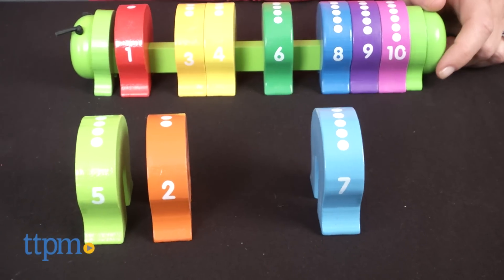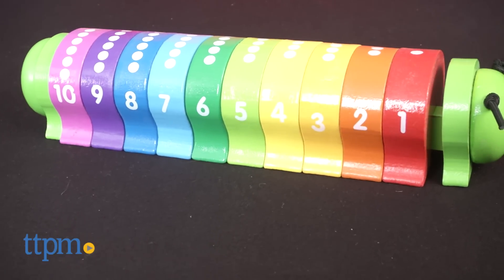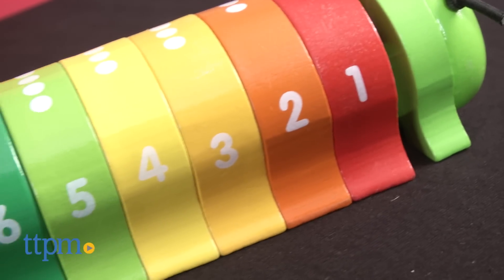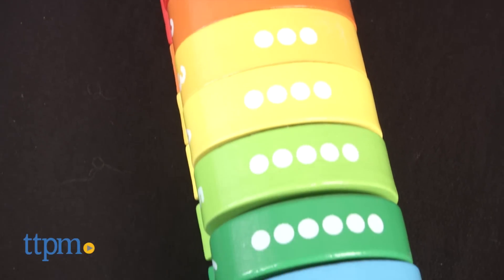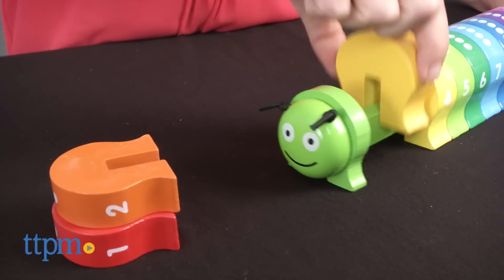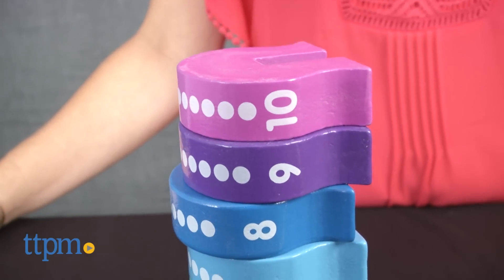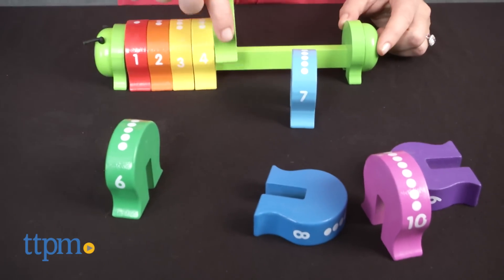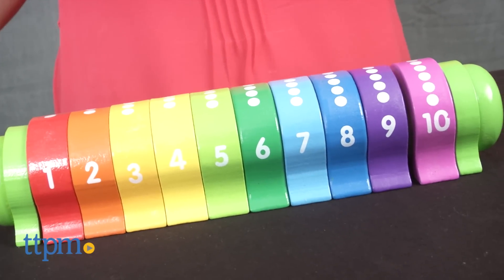Counting Caterpillar from Melissa & Doug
Counting Caterpillar Toy from Melissa & Doug. Classic wooden toy with numbers 1 to 10 to learn to count. Preschool counting toy was designed for number and color recognition, fine motor skill development, and hand-eye coordination.

Product Info:
Counting Caterpillar Toy from Melissa & Doug features 10 rainbow-colored pieces to take off, count, or put back on. Each piece includes a number with dots equivalent to that number to encourage number and color recognition.